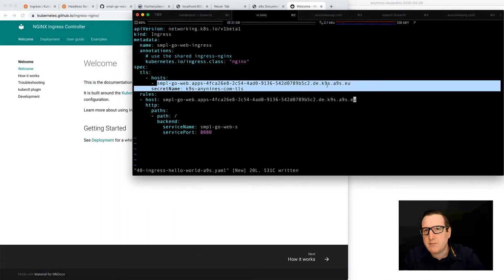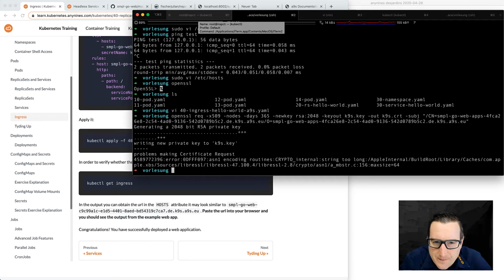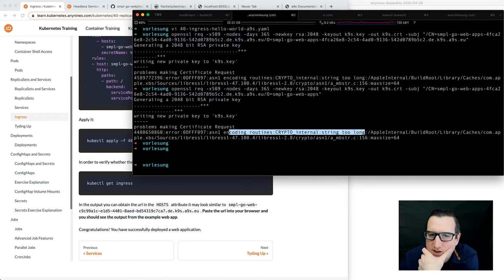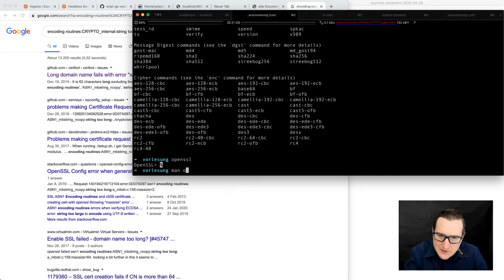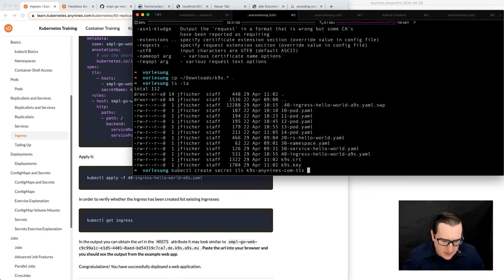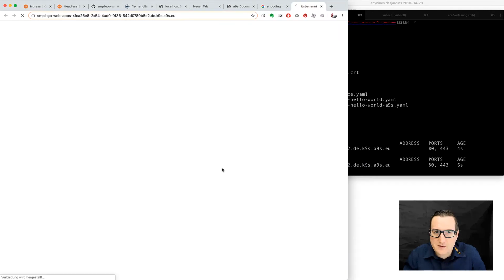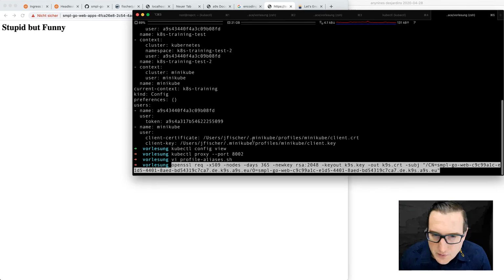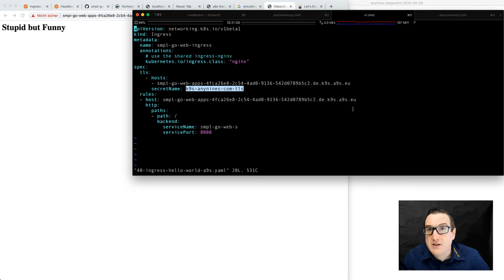Kubernetes Training #29 | Kubernetes · ReplicaSets & Services – Ingress Part 3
Pods and ReplicaSets can be used to start and operate containers. Services can be handy to provide named access to and distribute and load balance requests across Pods, internally.

Most application systems have a public facing interface, too. In order to expose a web service or web application to outside world, an additional Kubernetes resource comes is useful: the Ingress.